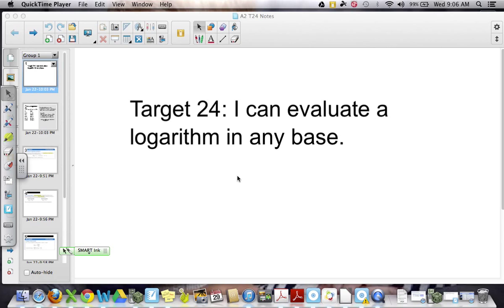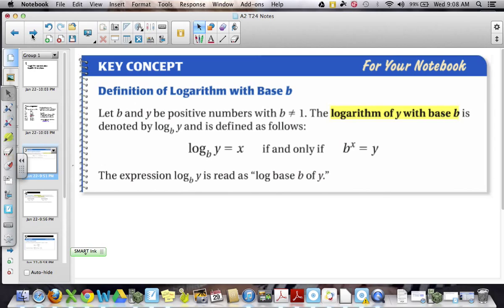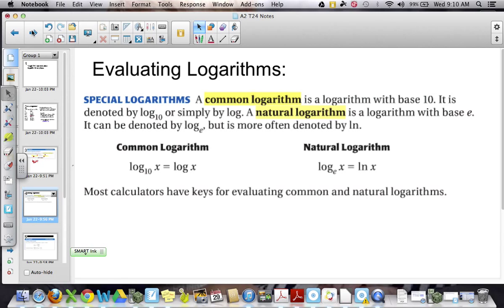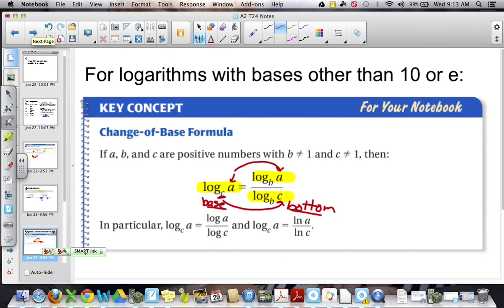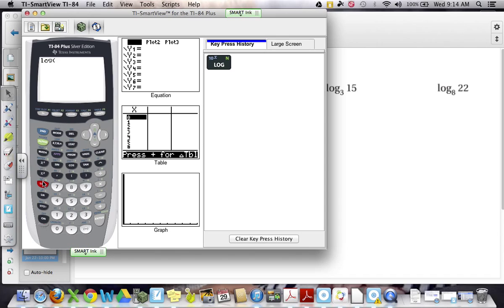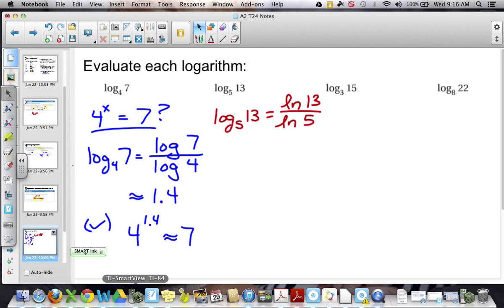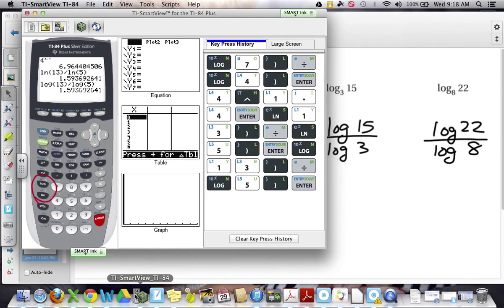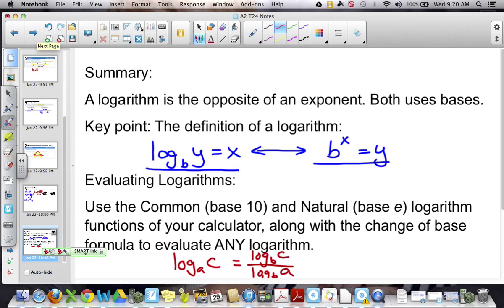T24 I can evaluate a logarithm in any base